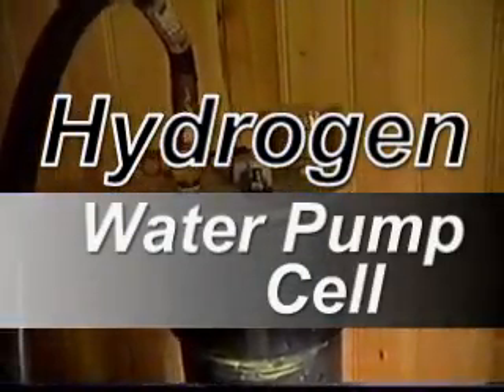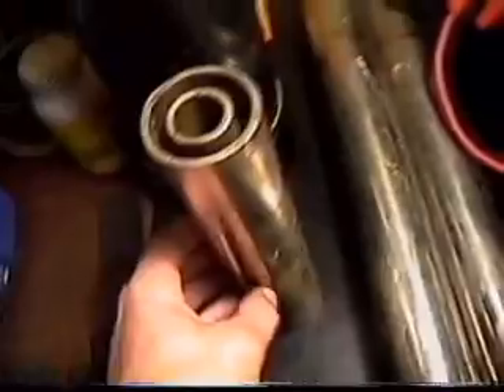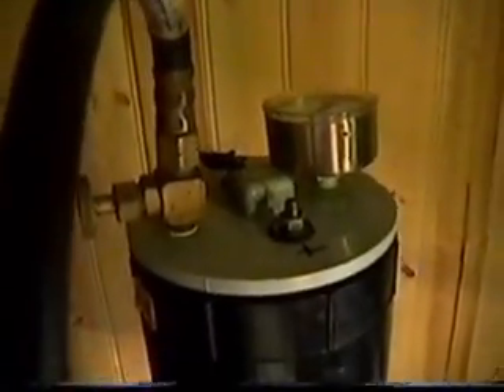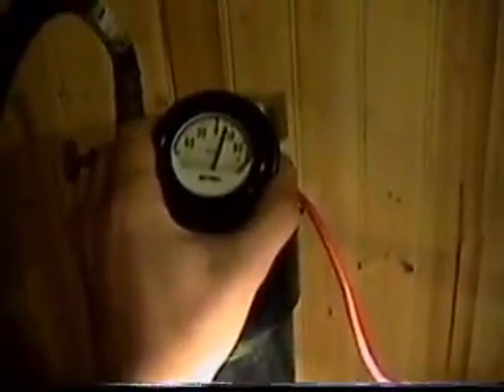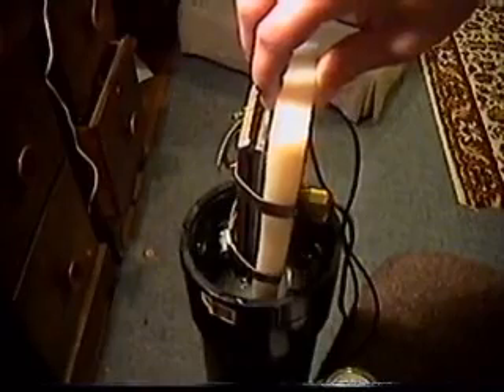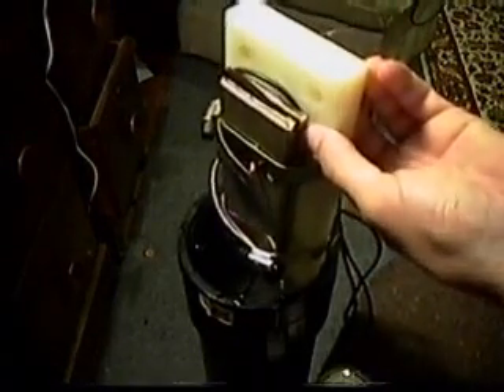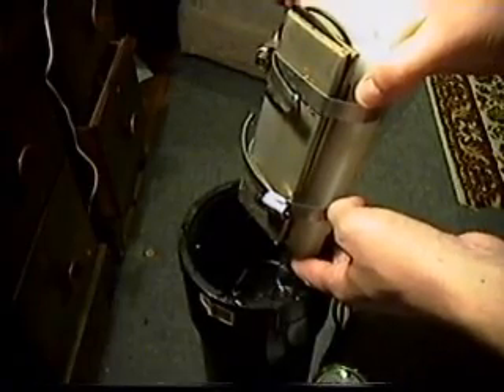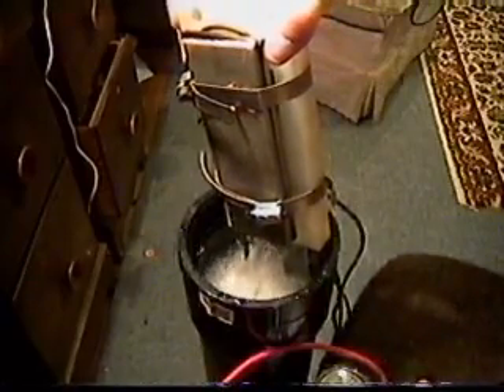New Hydrogen Cell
This is a new cell design i'm working on enjoy!!